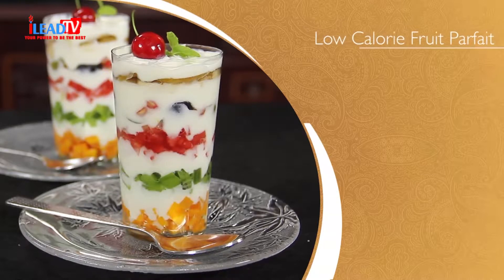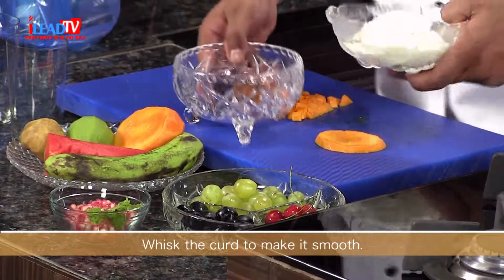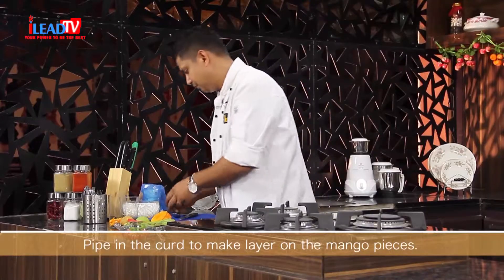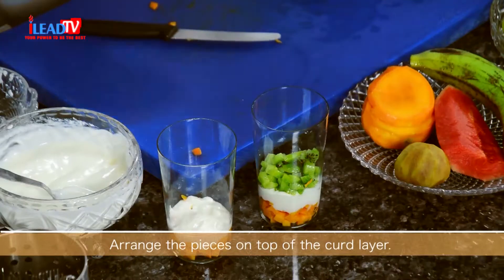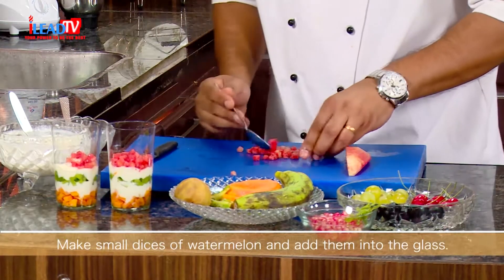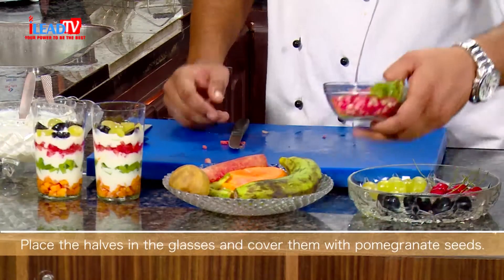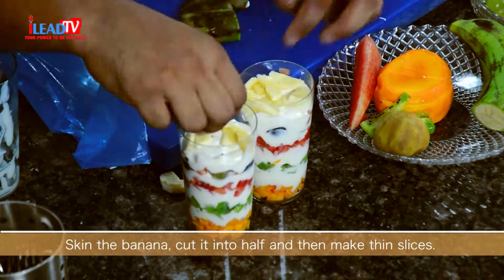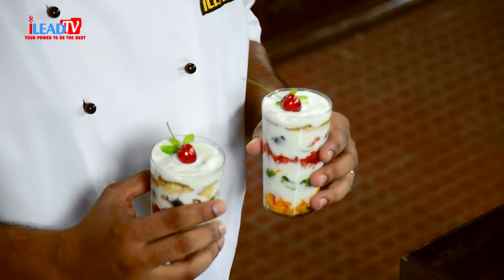Low Calorie Fruit Parfait - Dessert Recipe by Chef Simon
ILEAD TV presents "Health's Kitchen" with easy to cook recipes. In this episode learn how to make "Low Calorie Fruit Parfait" by Master Chef Simon.